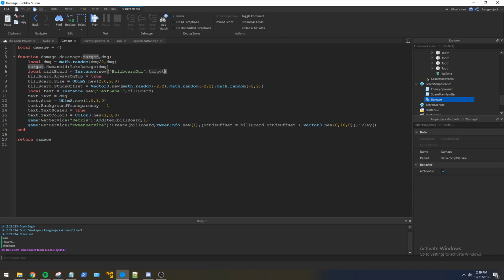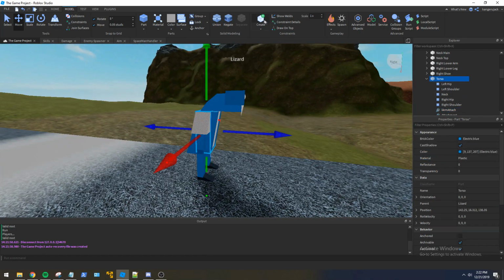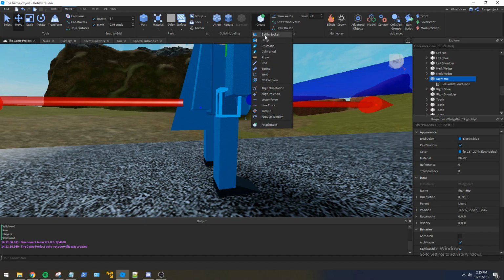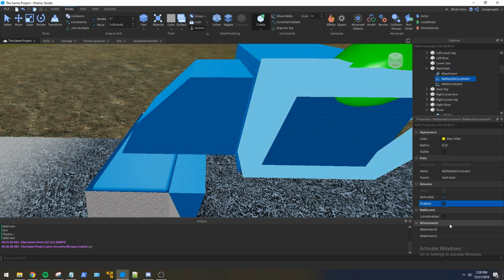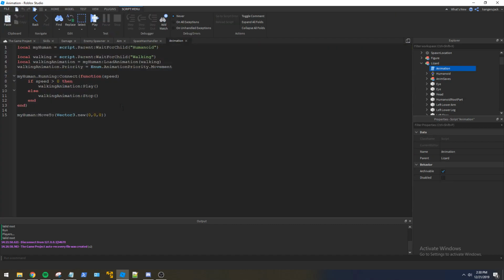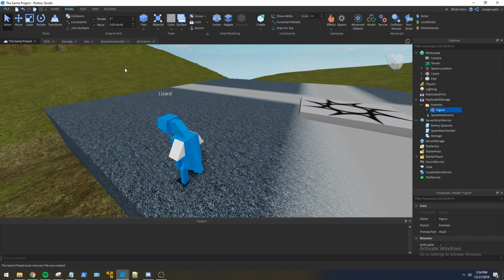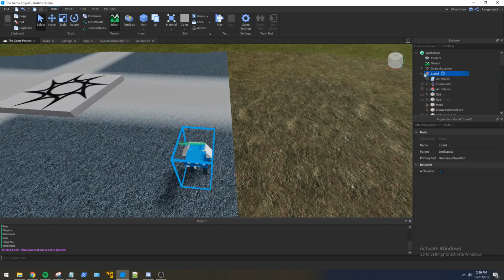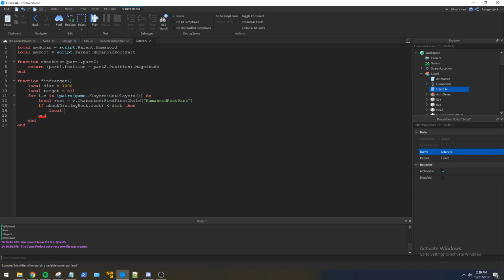Roblox - Game Development Part 15 - Rag Doll Death, GUI Fix, & AI Begins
Today we create a rag doll death effect for our lizard man. We also fix the damage numbers from falling through the earth when the enemy dies. Finally, we begin to work on the AI for our lizard man.